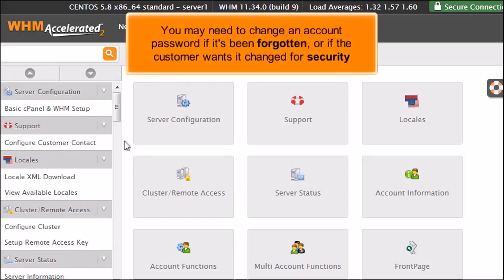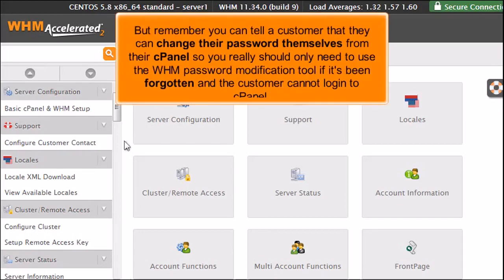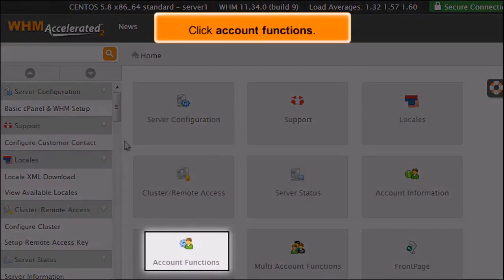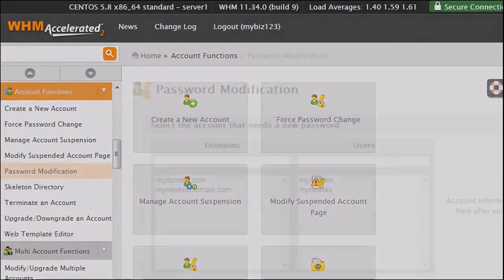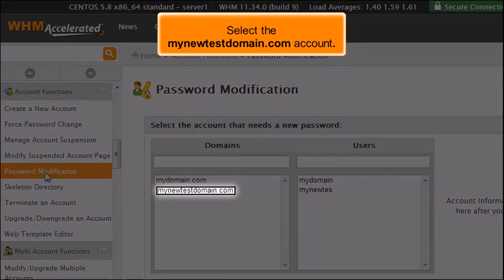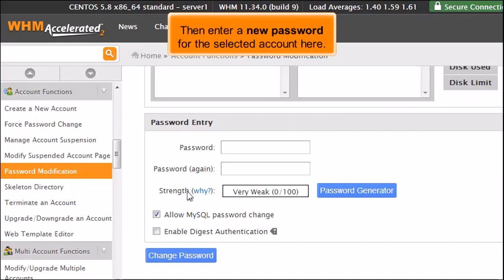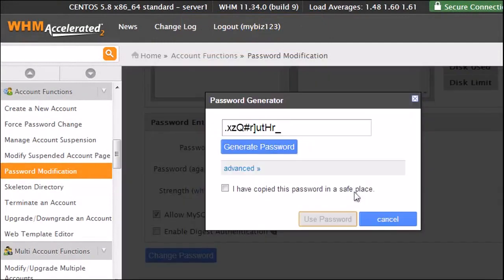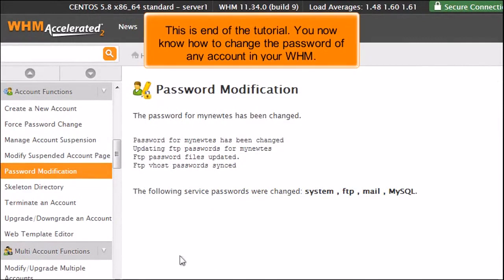WebHost Manager: How to change an account password in WHM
In this HostPapa tutorial, we show you how to change an account password in WebHost Manager (in WHM).

There are several reasons to change an account password. The user could've forgotten it or it might need to be updated, or something completely different.